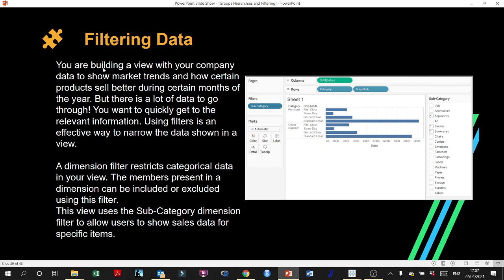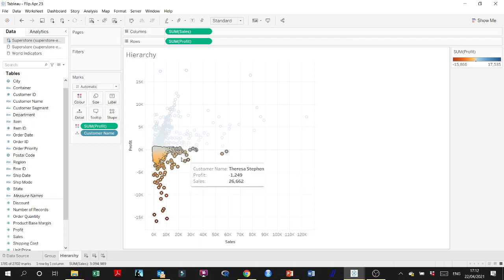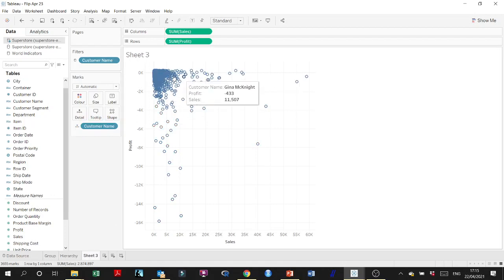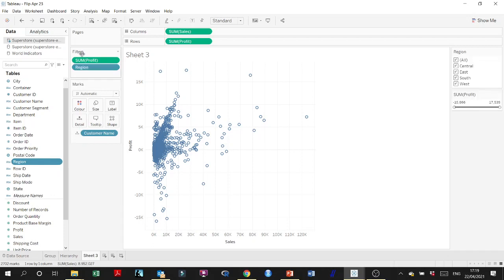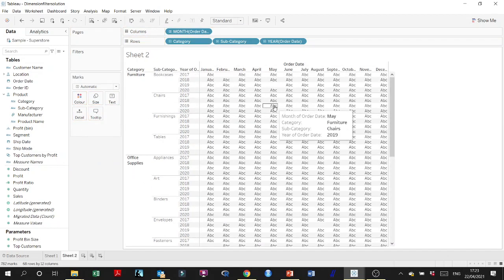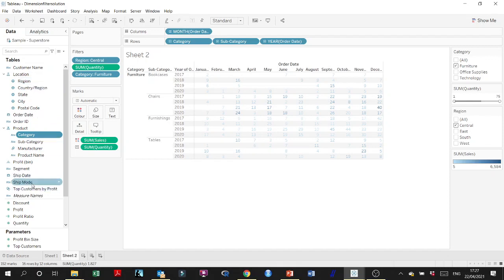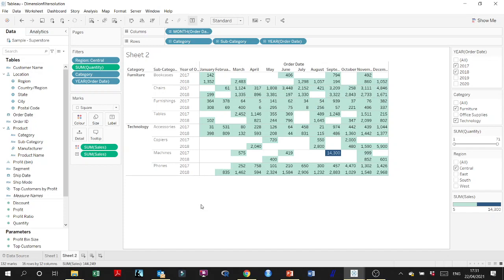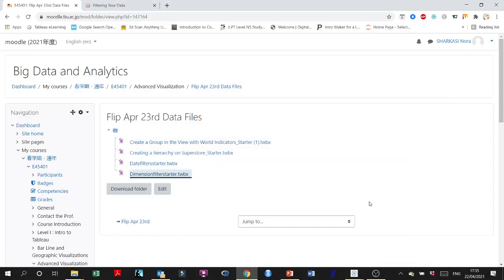DB 6 Tableau Filters Examples